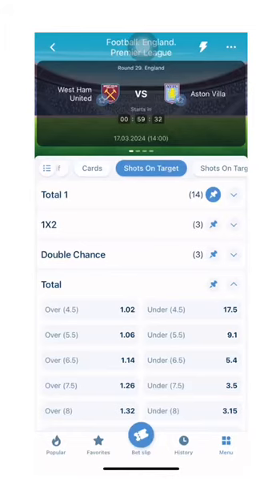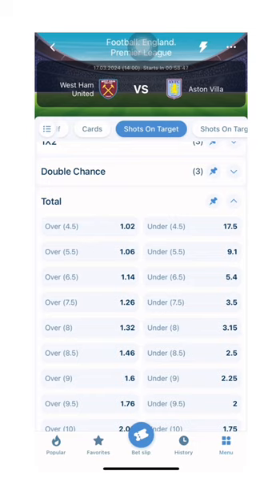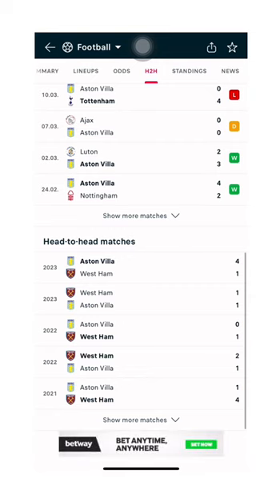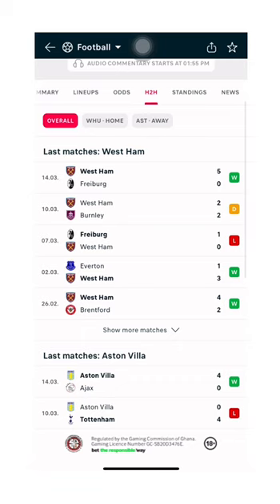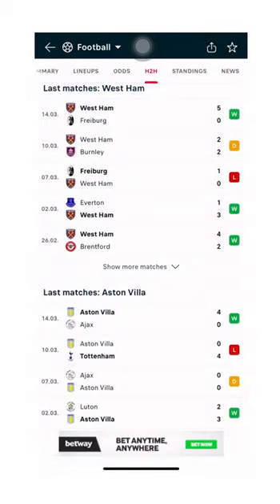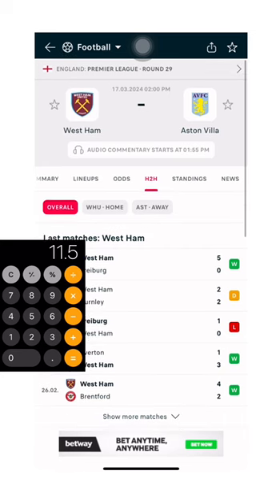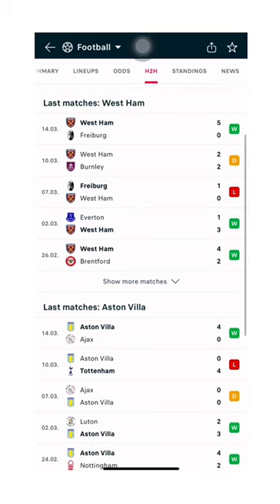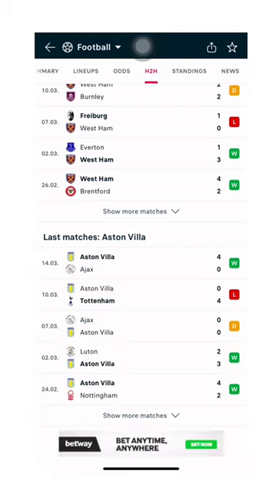HOW TO BET ON SHOT ON TARGET WITH 100% WIN ACCURACY SIMPLE STRATEGY